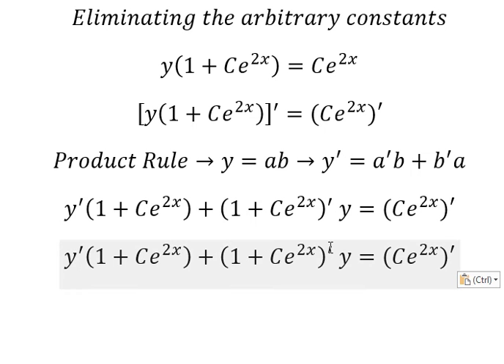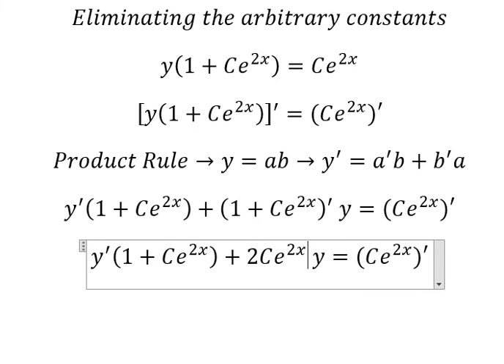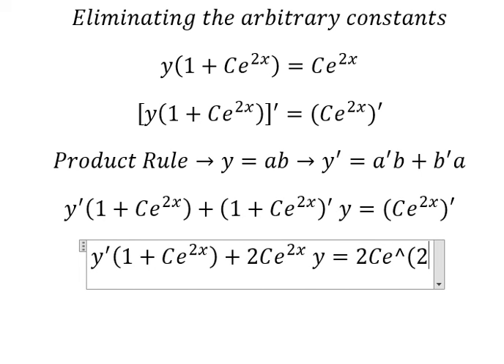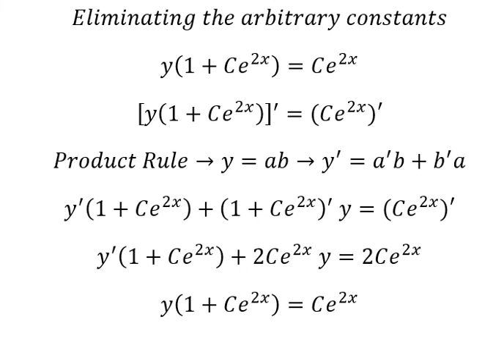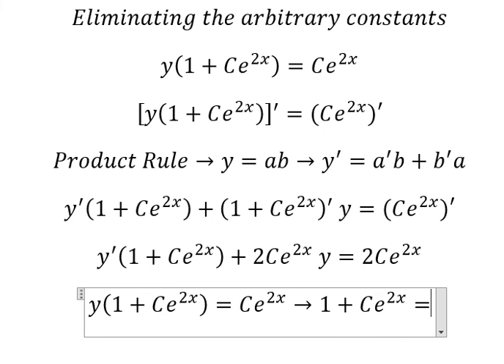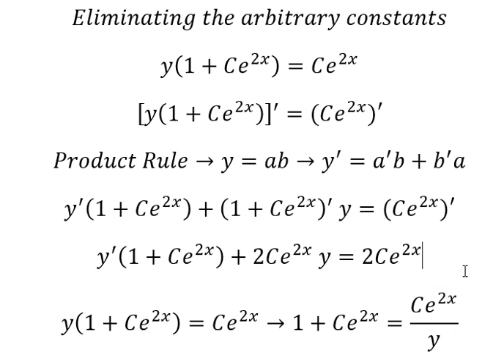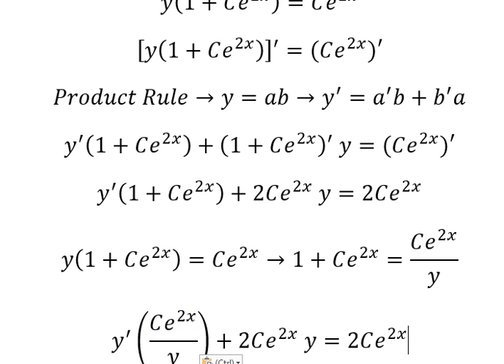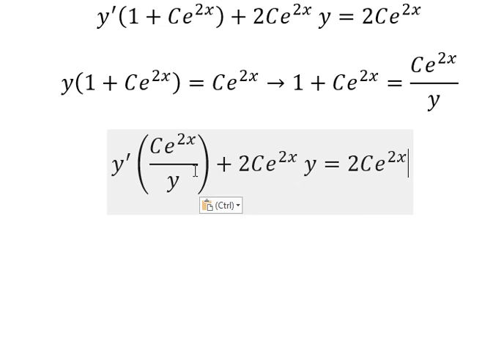Calculus Help: Eliminating the arbitrary constants - y(1+Ce^2x )=Ce^2x - Differential Equations